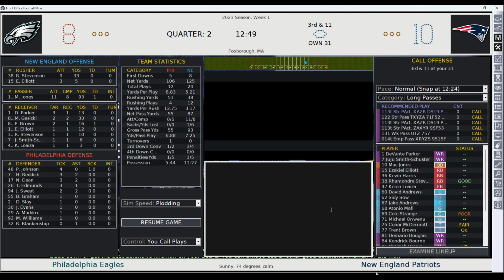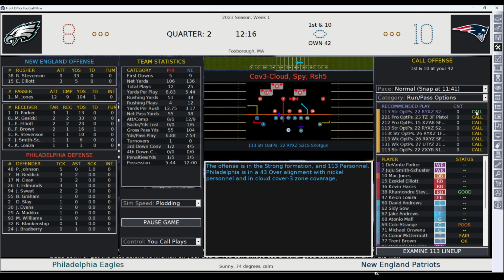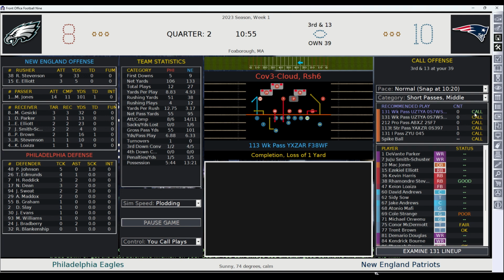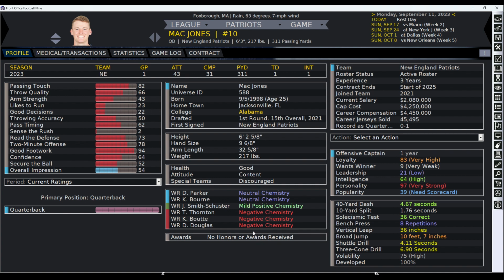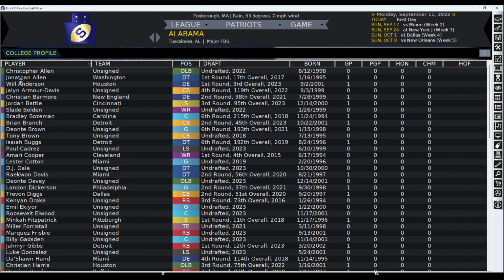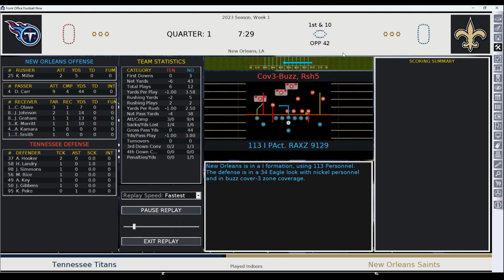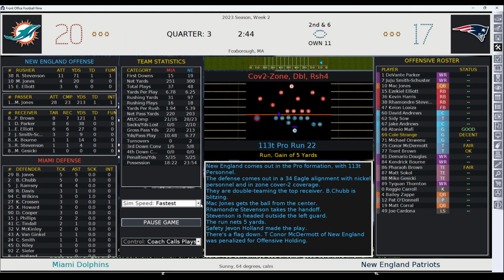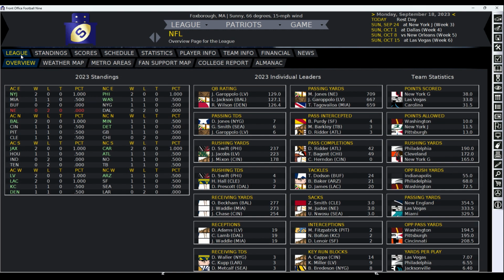Front Office Football 9: First Look